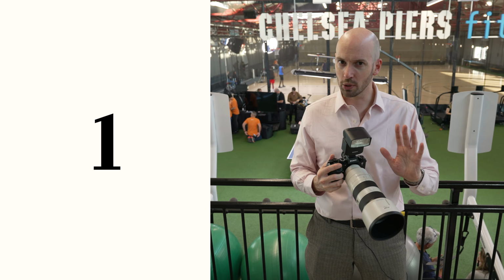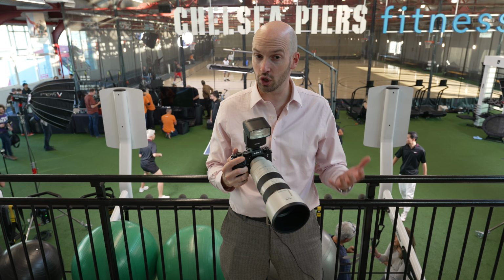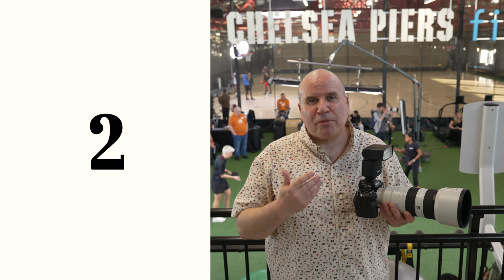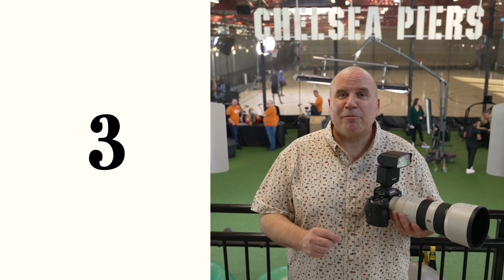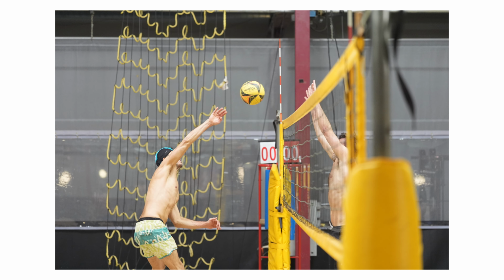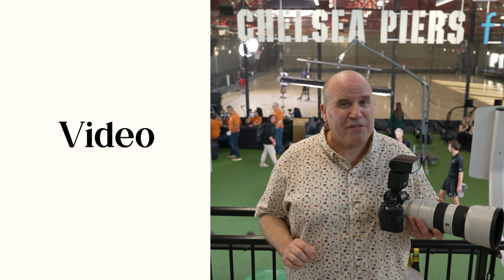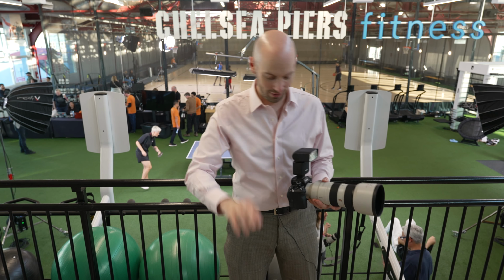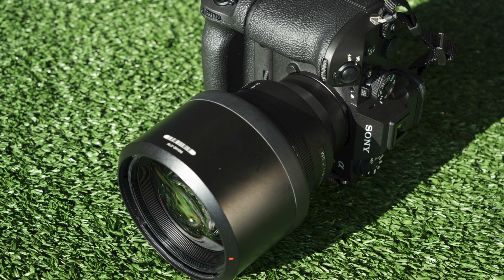Five key points you need to know about the Sony a9 III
Sony's a9 III is the first full-frame mirrorless camera with global shutter, which means rolling shutter and having to think about flash sync speeds should be a thing of the past. But that's only part of the story; we break down five key points about the camera.

MB01PISF4YEHZJV